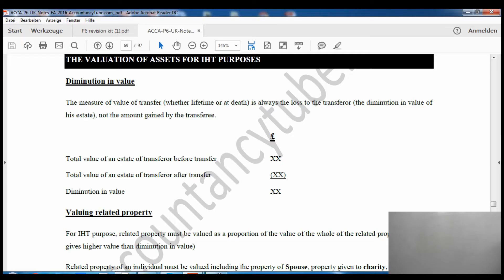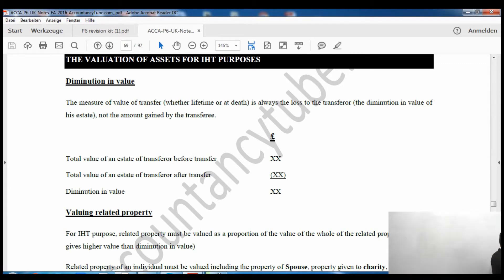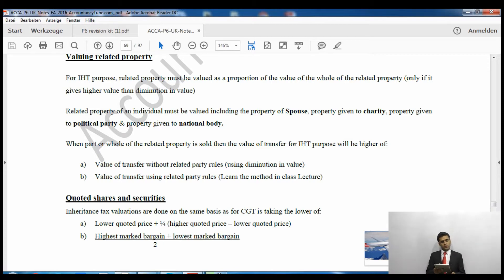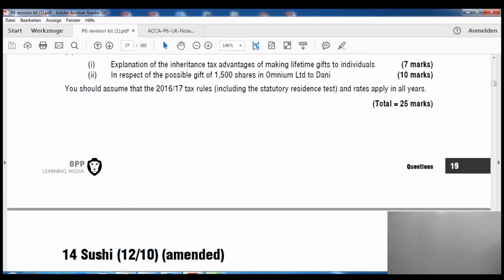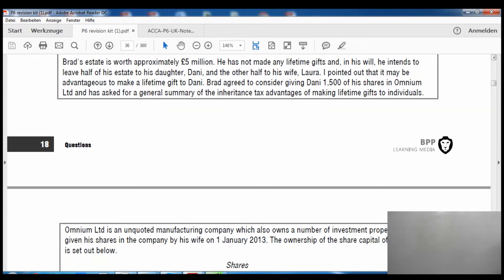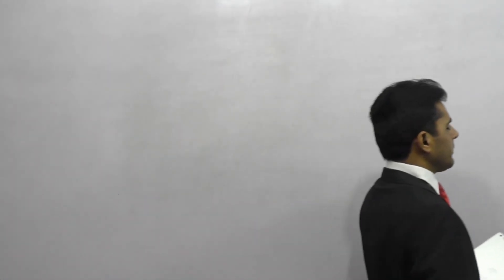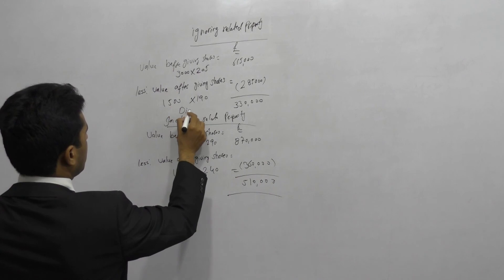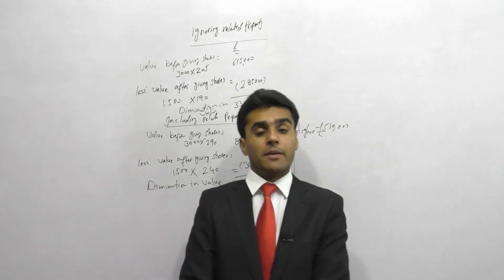ACCA P6 UK | Inheritance Tax (2) AccountancyTube.com